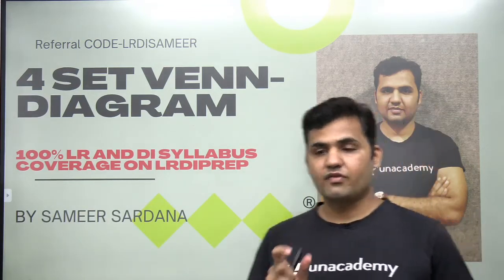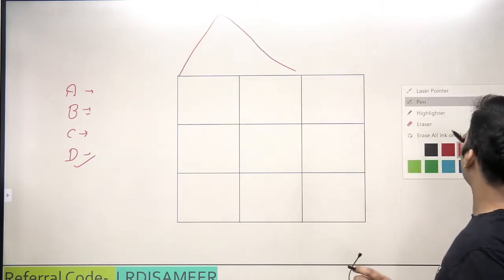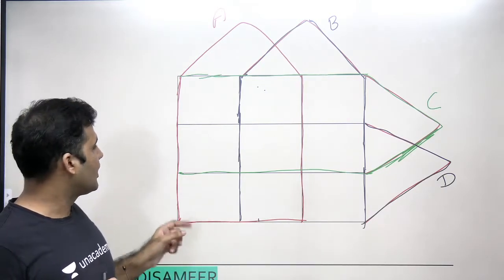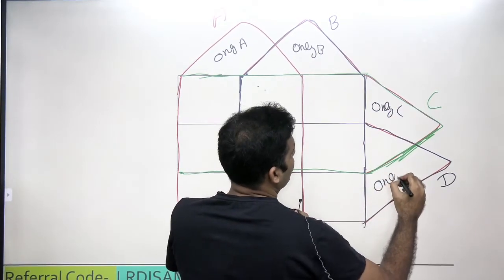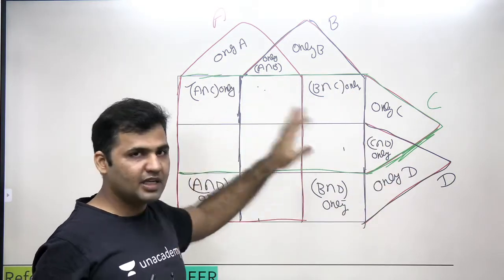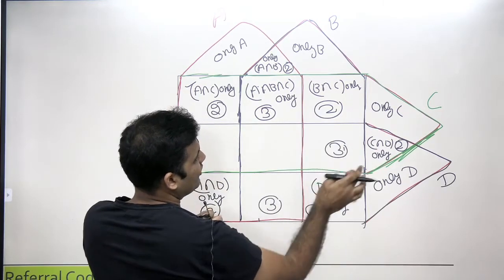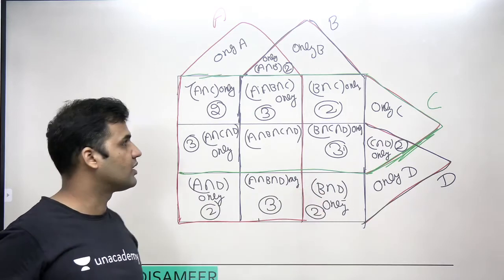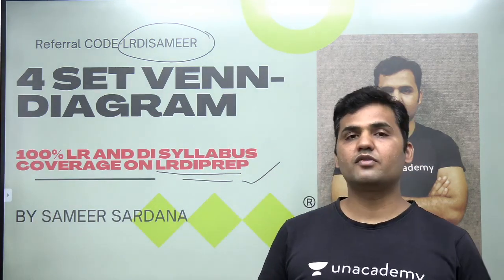4 Set Venn-Diagram Basics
In this video advance level set based on the concept of 4 Set Venn Diagram  has been discussed. The concept is relevant for all MBA Entrance Exams like CAT,SNAP, IIFT, XAT, MAH-CET and CMAT.